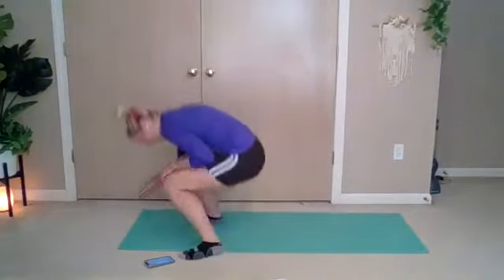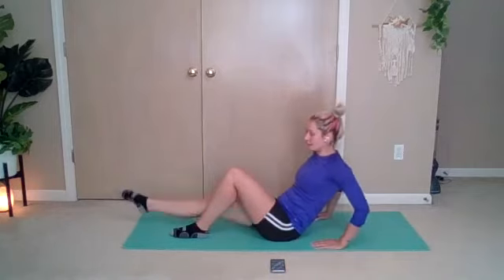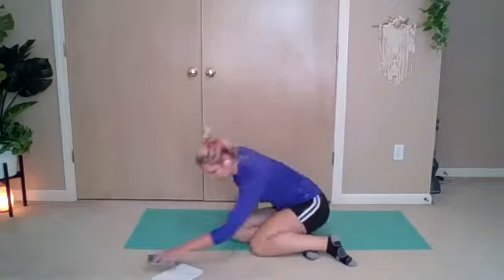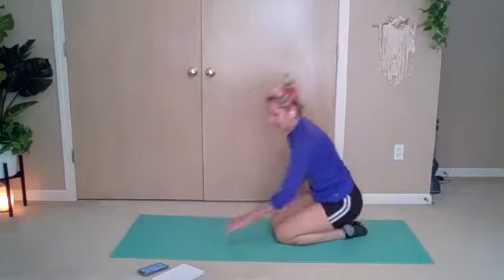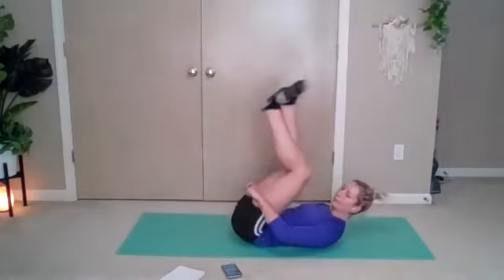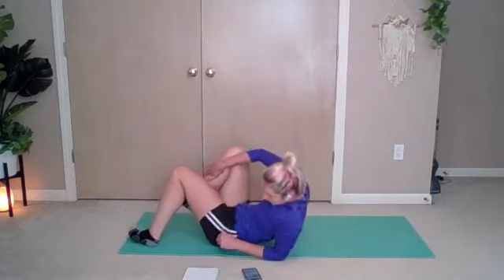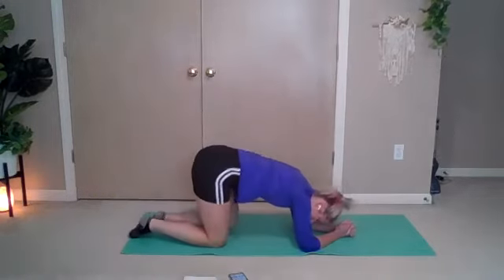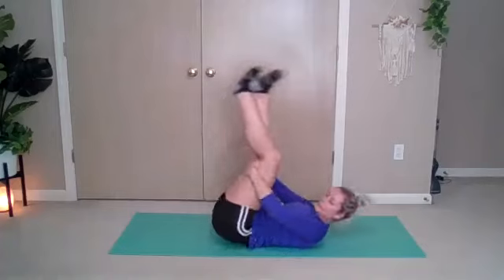Core Essentials 9.16.20